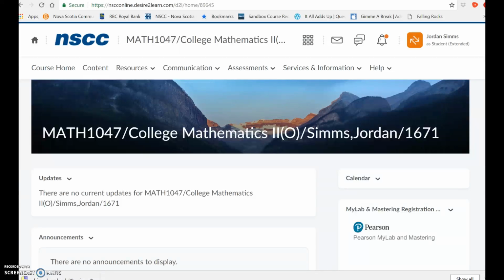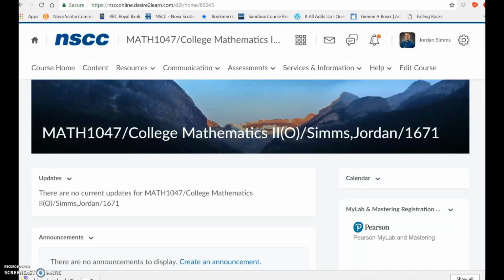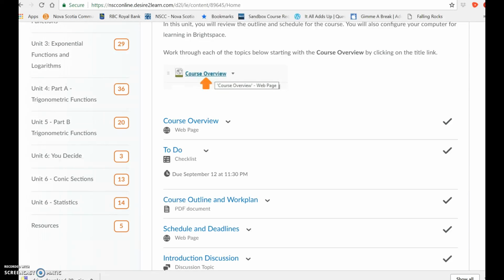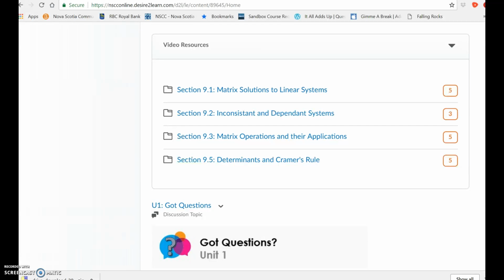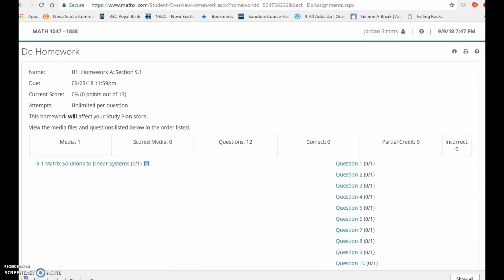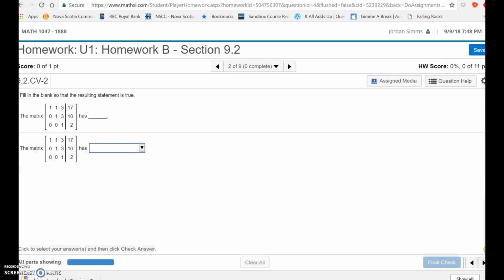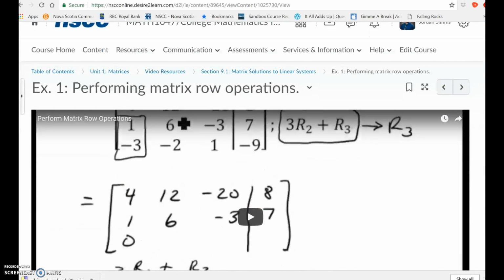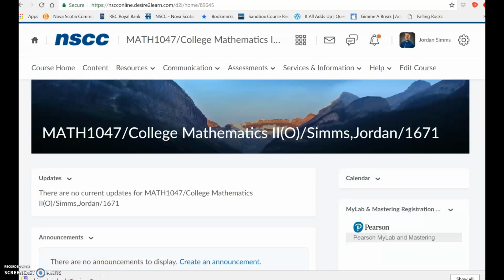Welcome to MATH 1047!